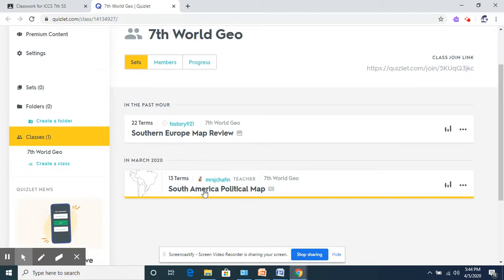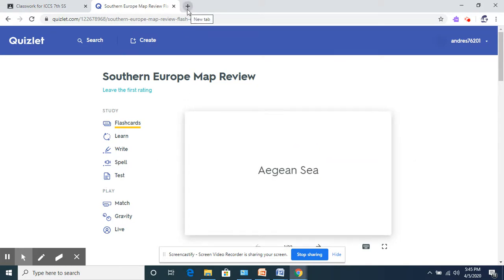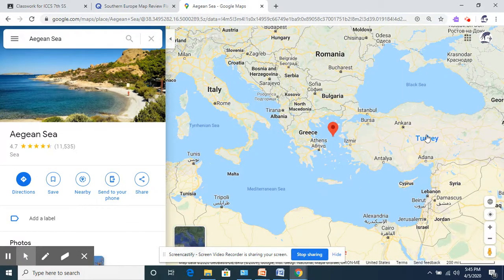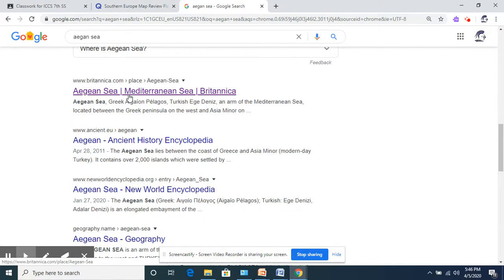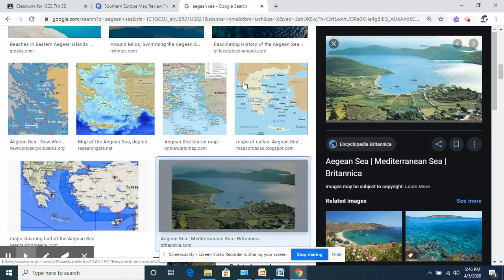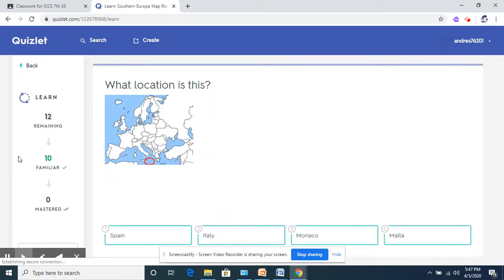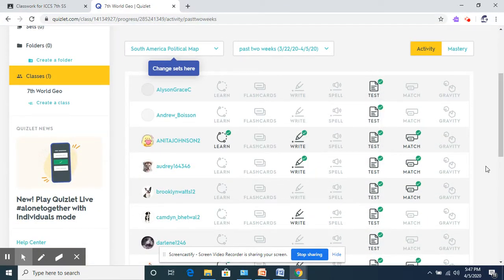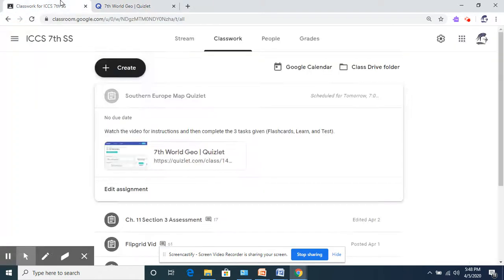Southern Europe Quizlet Instructions